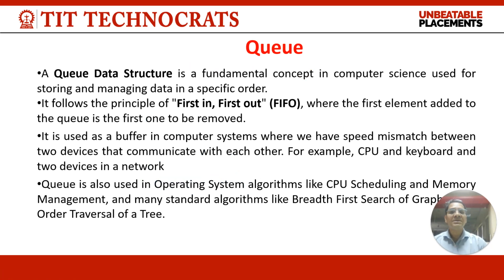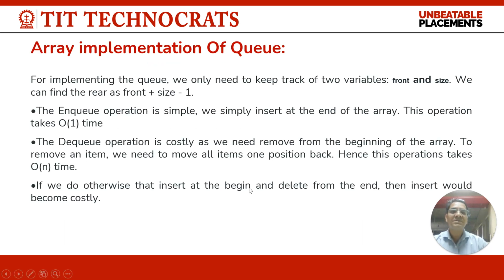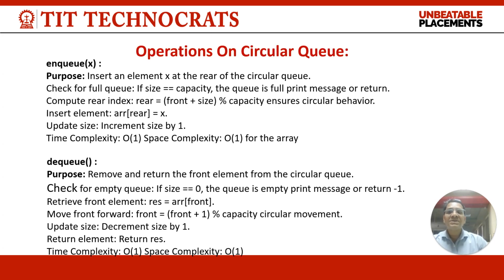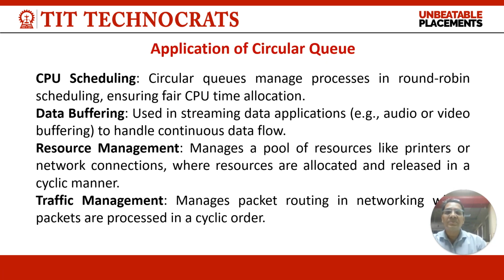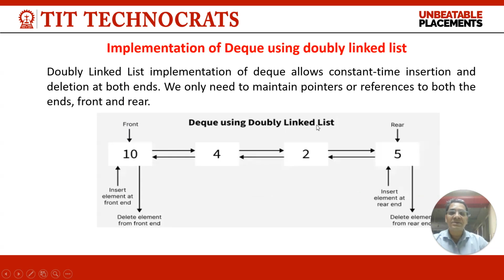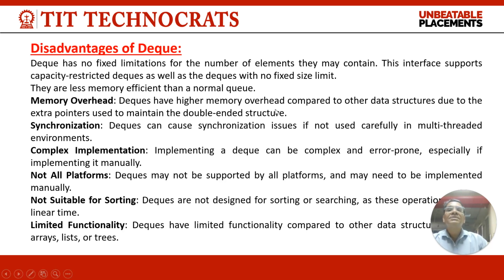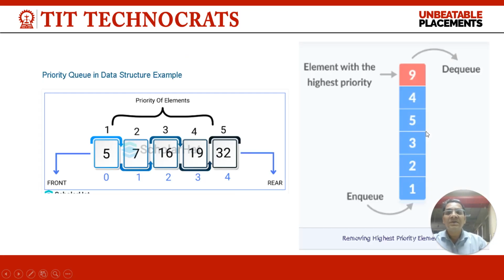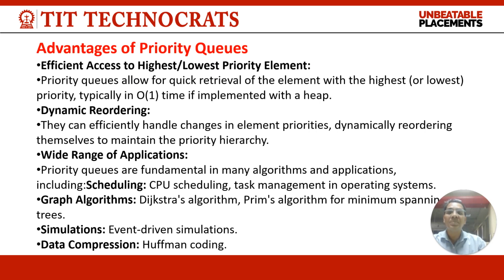Basics of Queues in Data structures